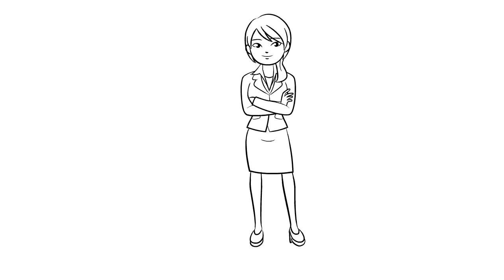Personal Development Club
At the Personal Development Club you can develop yourself into the person you desire. Great articles, books and more each month.